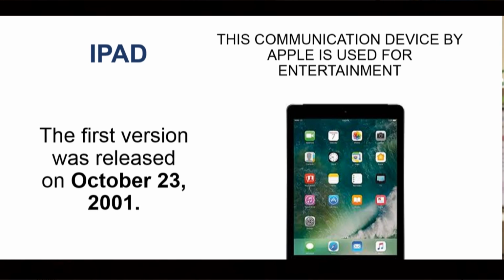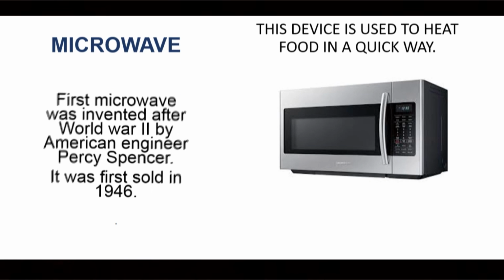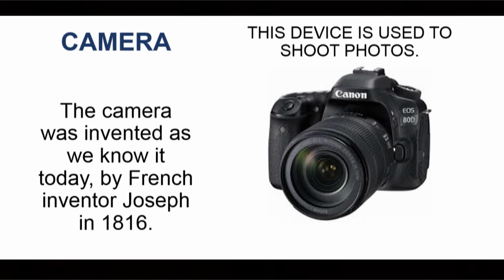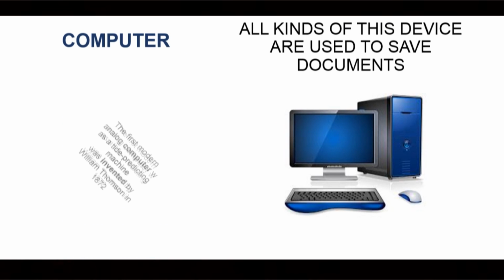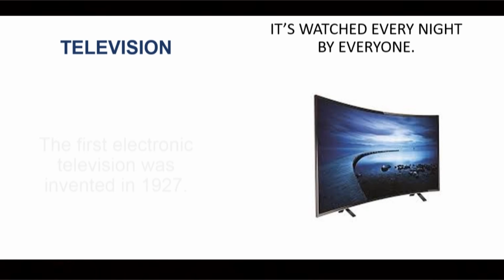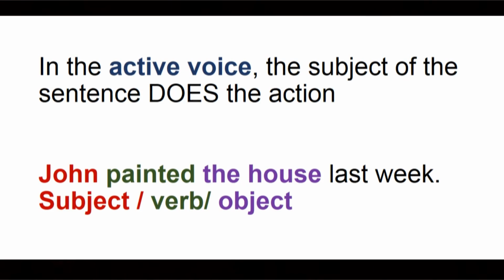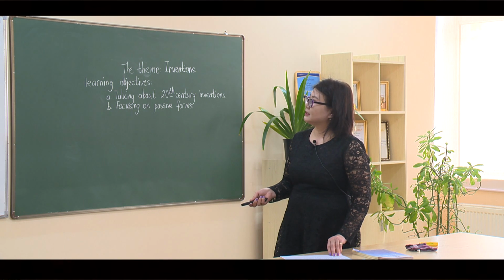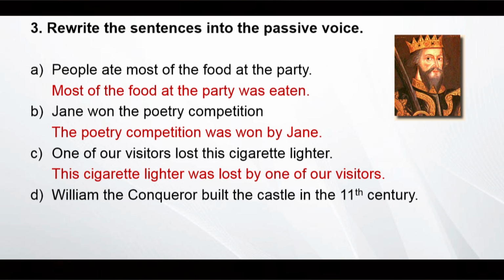Өдөр 1: 9-р анги Англи хэл